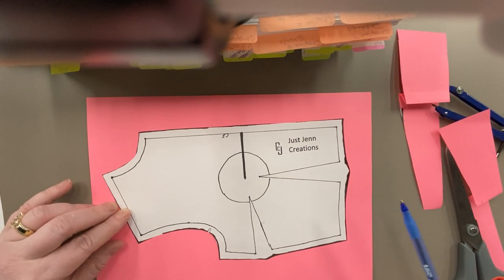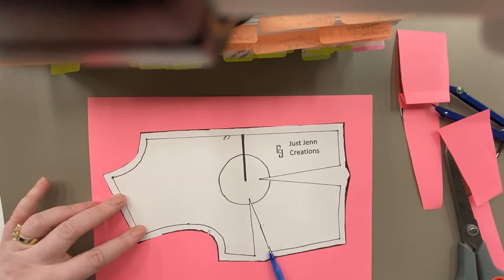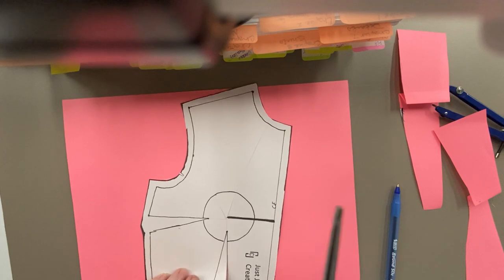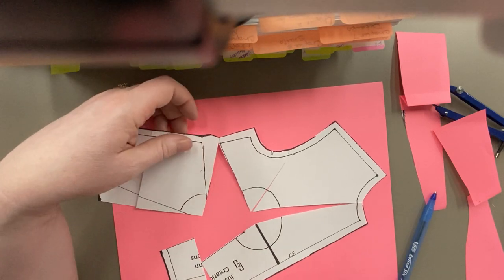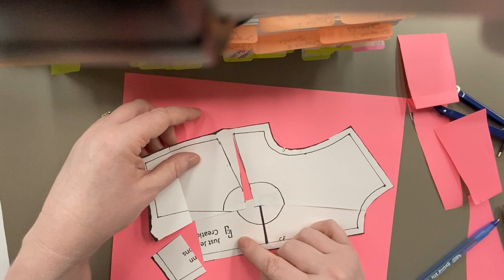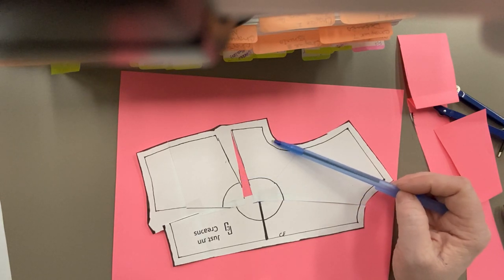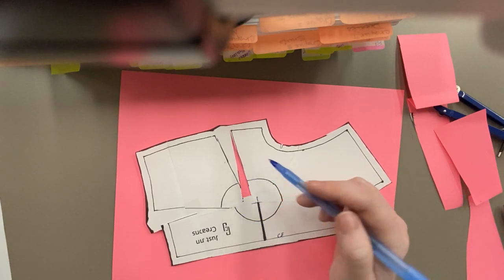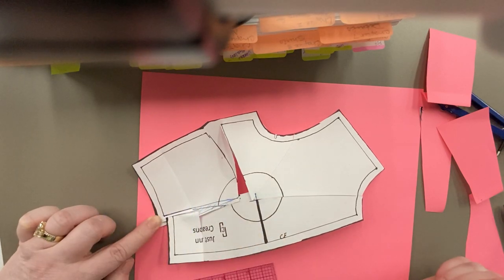Slopers using Slash Method for a Small Bust Adjustment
Using the Slash Method on Slopers to adjust from an B cup to an A cup.